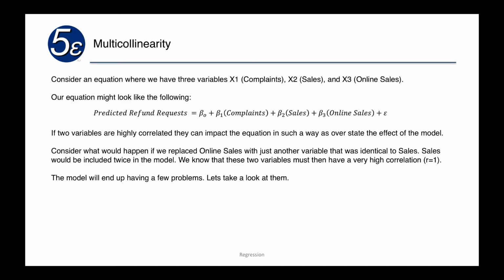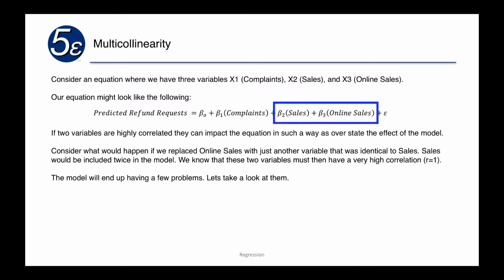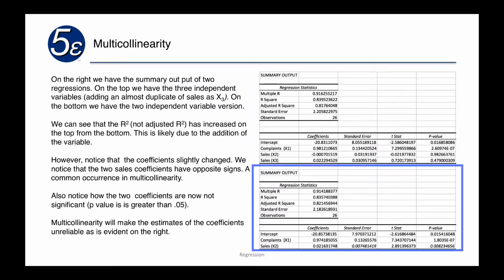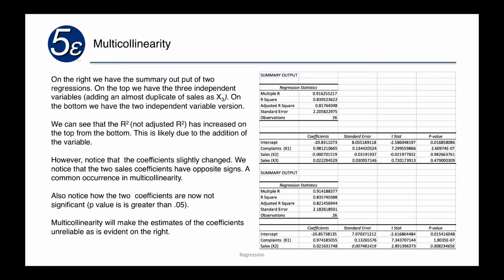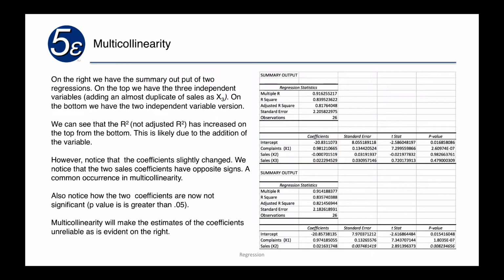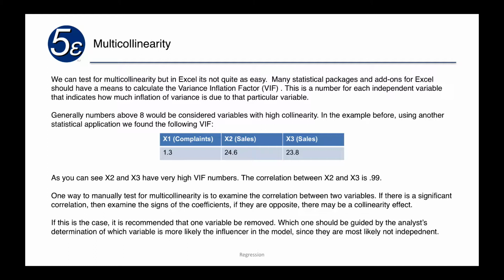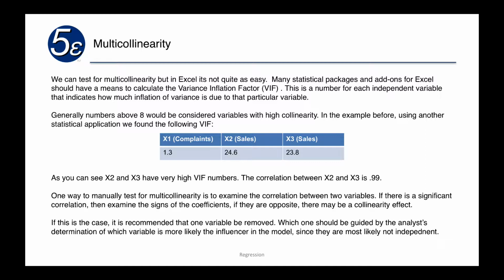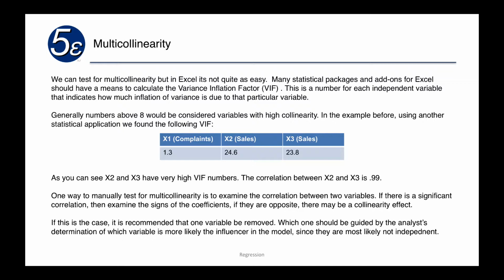Introduction to Regression: Multicollinearity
This video reviews multicollinearity in Multiple linear regression and how to interpret the VIF